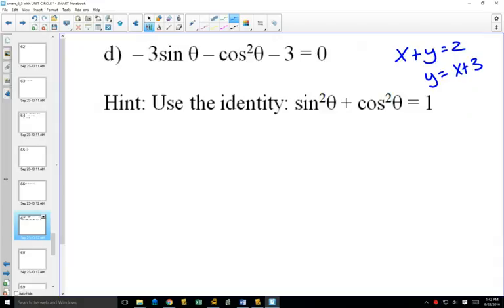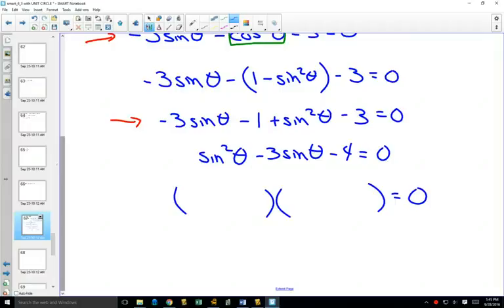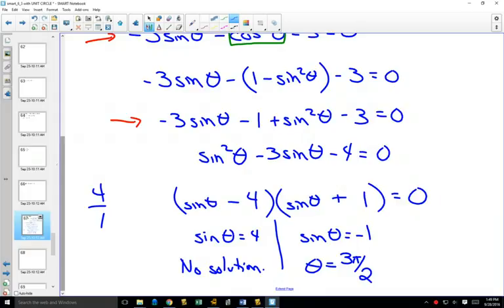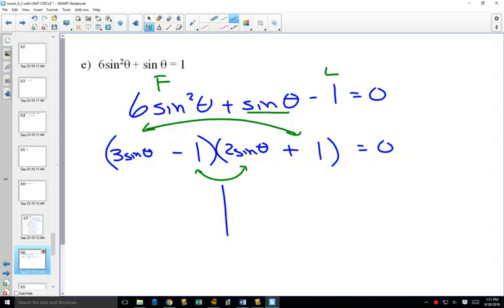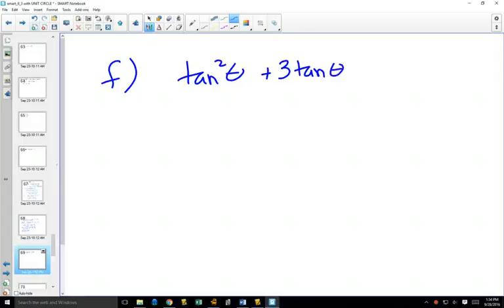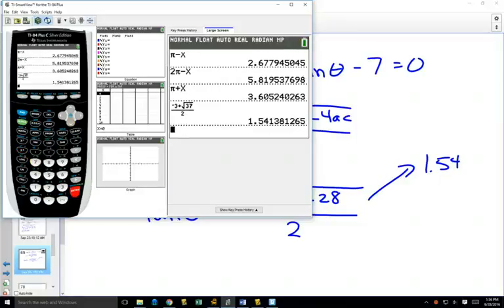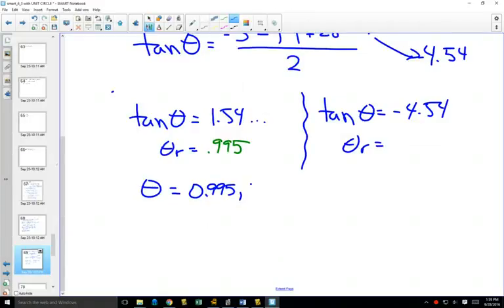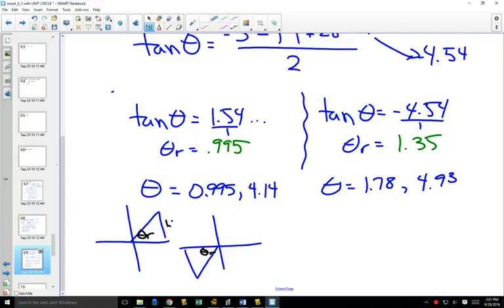40IB Solving Quadratic Trig Equations